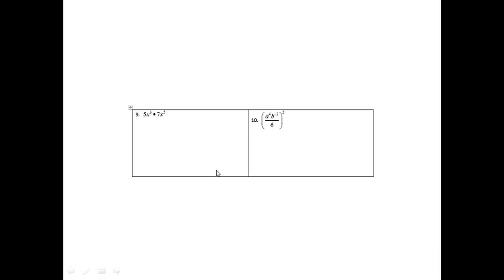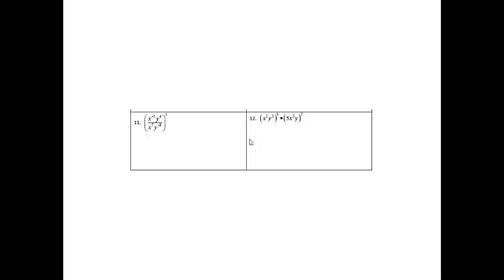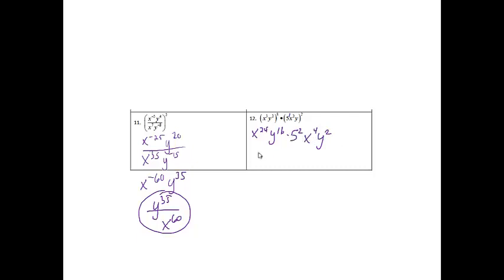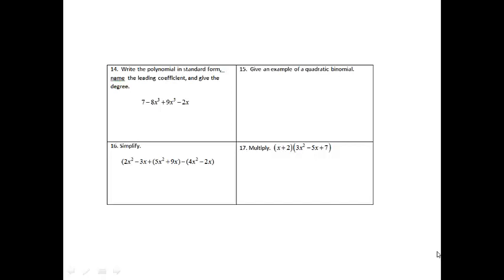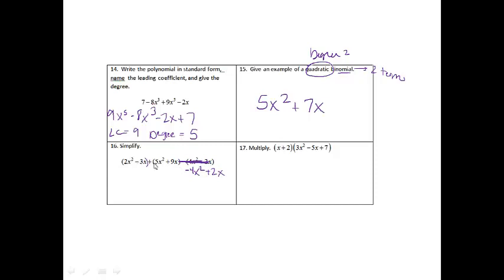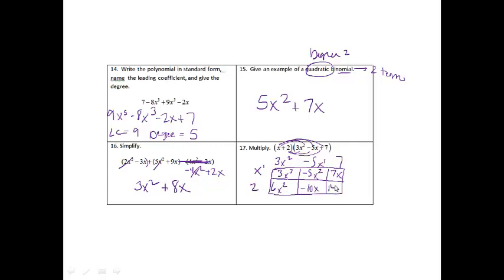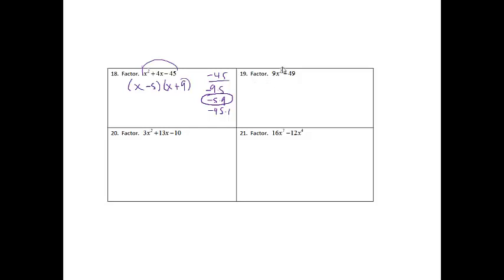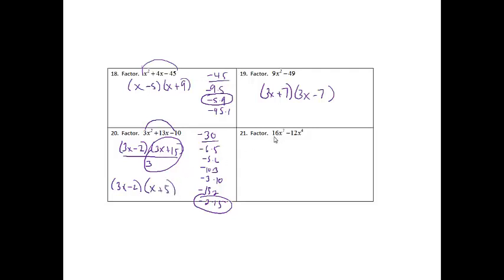Exam Review Solutions - function mechanics